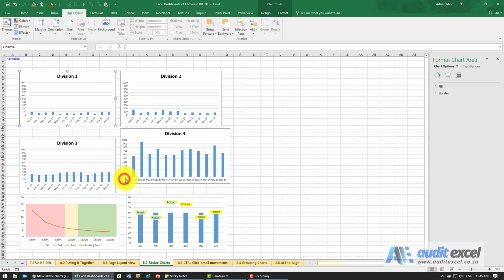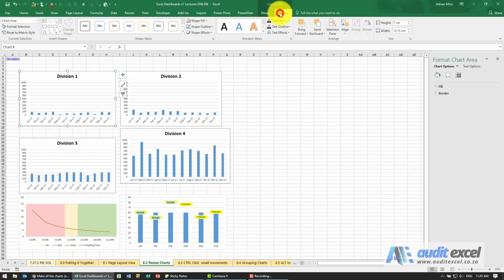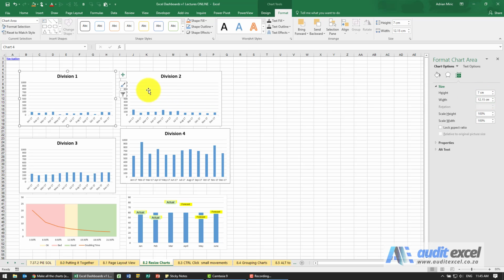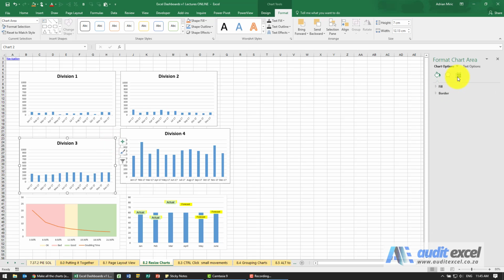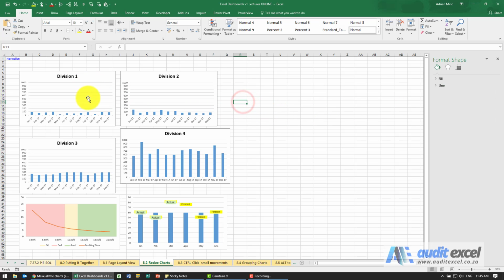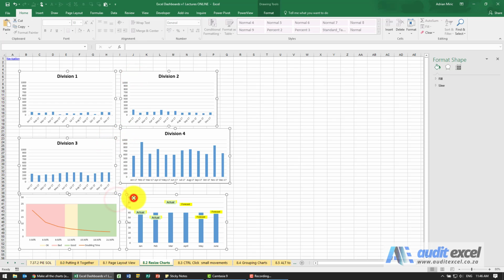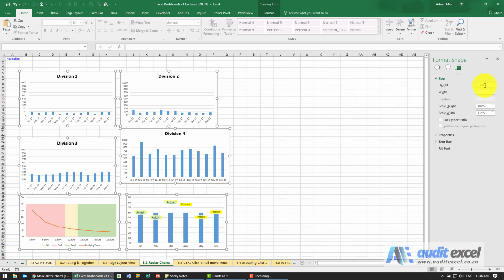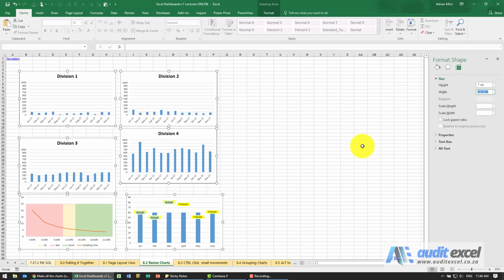Make all Excel charts the same size (2 ways)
Two ways to change the chart size of multiple charts so that they are exactly the same size and can be put side by side on a dashboard.

⏲Time Stamps
00:00 Making charts exactly the same size
00:15 Method 1: get the chart dimensions and repeat them on other charts
00:34 Get the height and width of the chart size you want to replicate
00:44 Apply height and width to other charts
01:06 Method 2: Match all chart sizes at once
01:12 Select multiple charts to edit
01:27 Use the format shape option
02:00 Be careful about the 'Lock Aspect Ratio' option